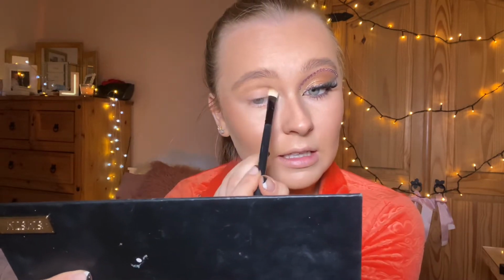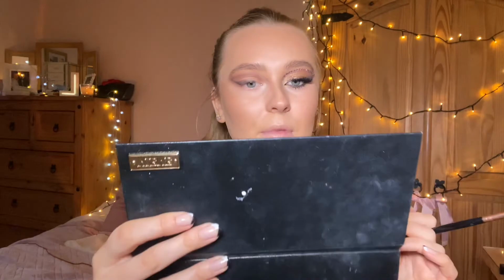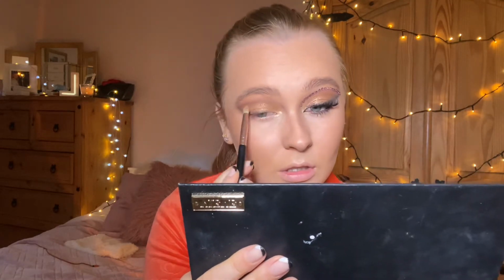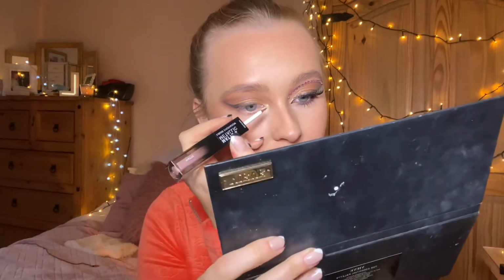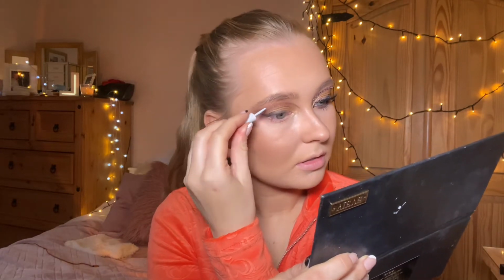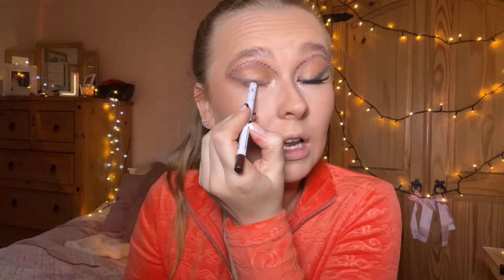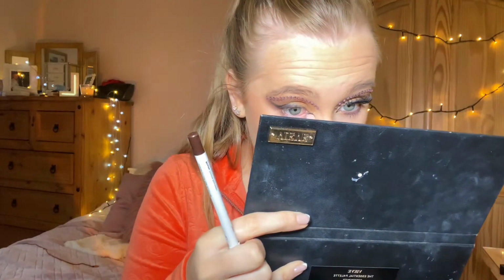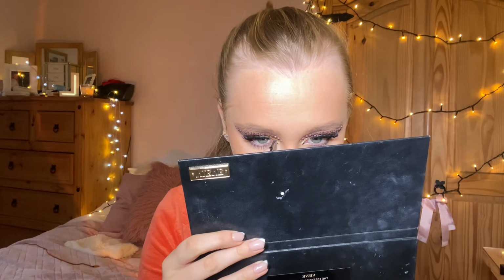FULL GLAM MAKEUP TUTORIAL | Laura Hargreaves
Hi everyone

Today I have done a glam makeup look using gems (all the sparkle) I have linked below the eyeshadow palette which I have used. This look is super simple however, it has quite a few different steps.

Laura xoxo 😚